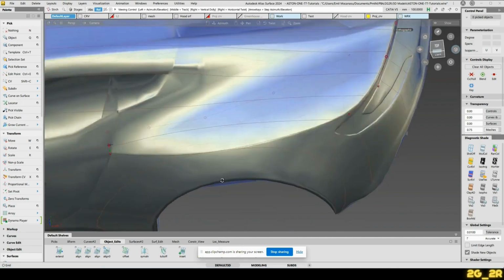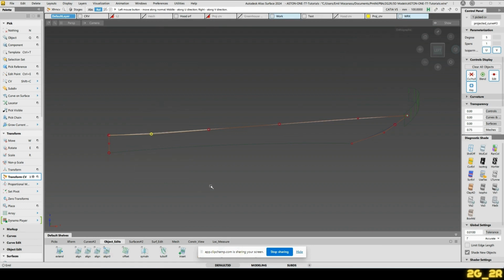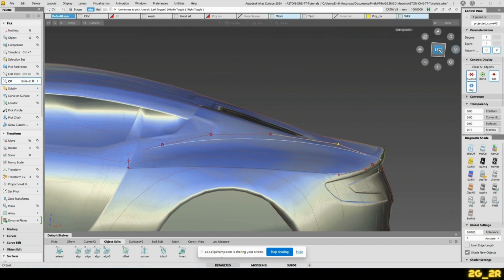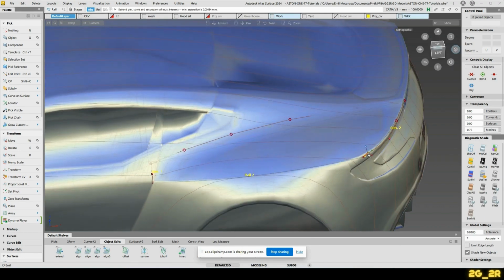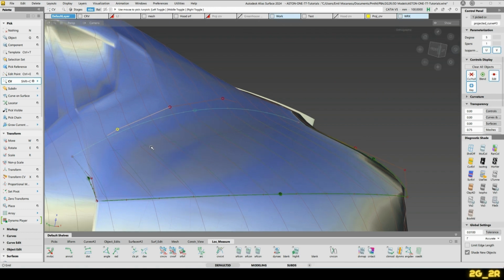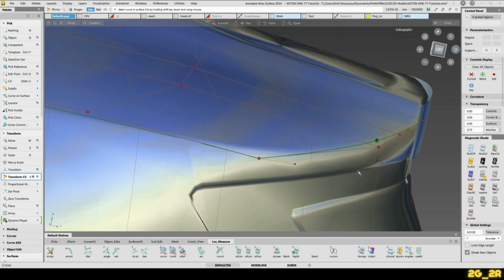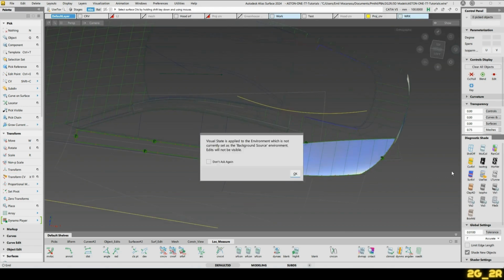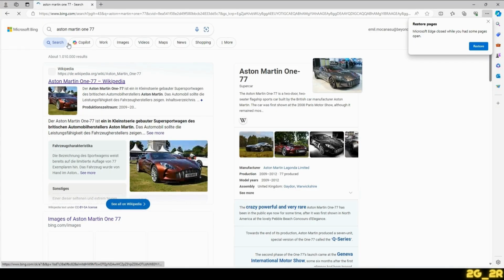Autodesk Alias: Aston Martin One-77- E8 - Muscle lines and surfaces pt. 2 - How To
Hello everyone,

here is part 2 of a few more on how I build the muscle lines and surfaces for the Aston Martin One-77 CAS Project.

Credits:
Mesh model -  @VladimirPanchenkoVV